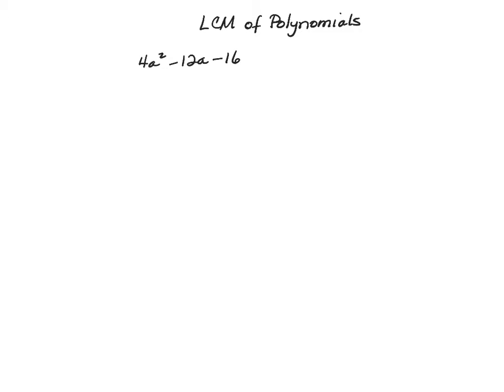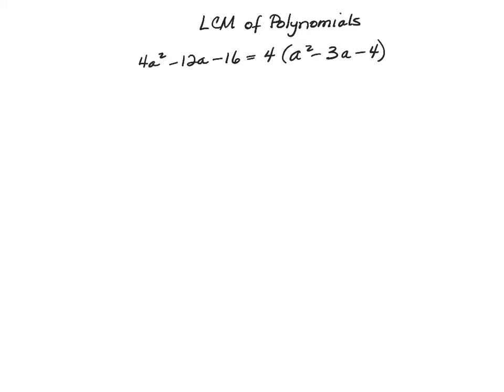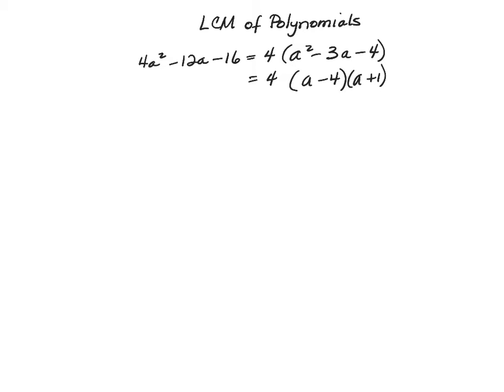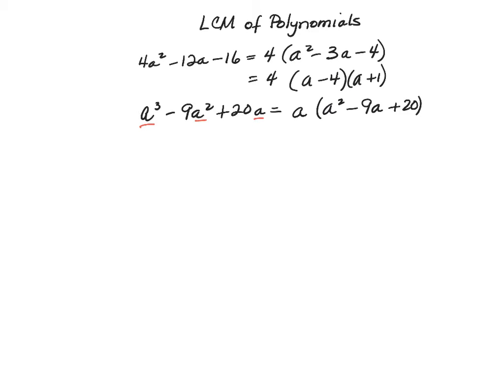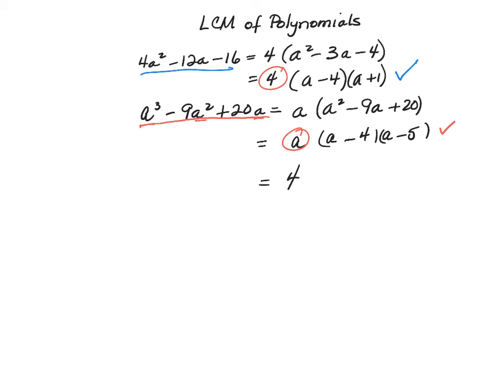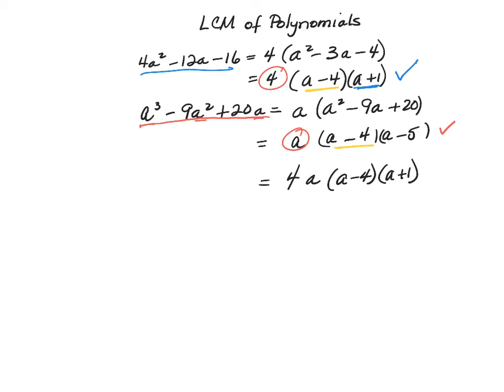LCM of Polynomials